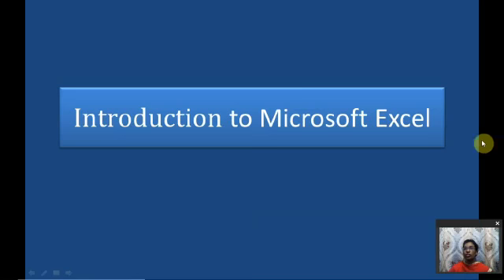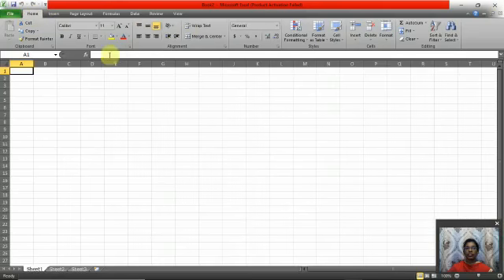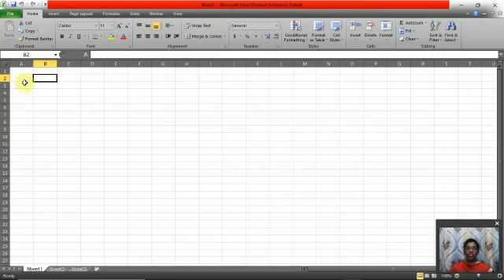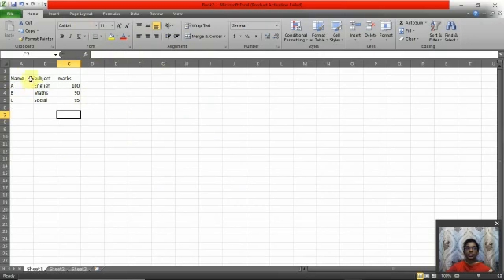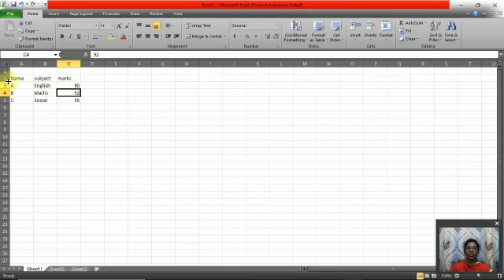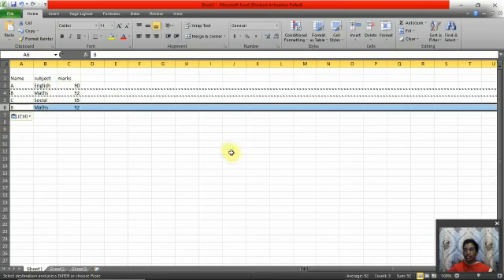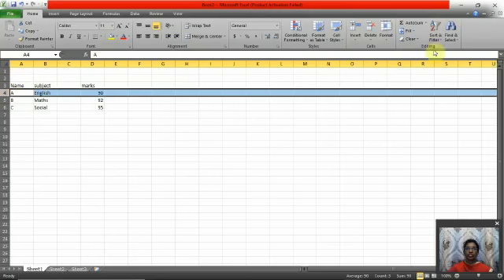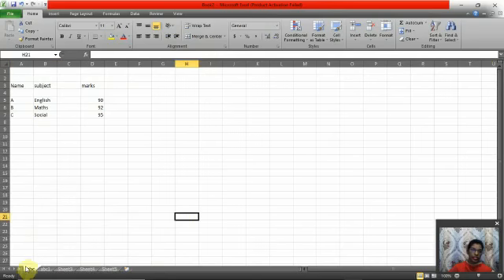Intro to MS Excel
Check my 1st MS tutorial